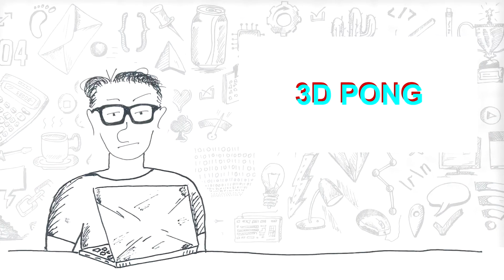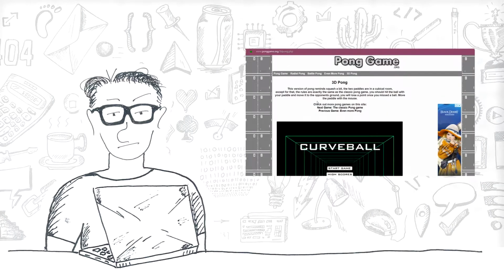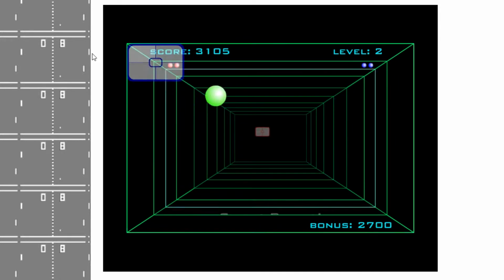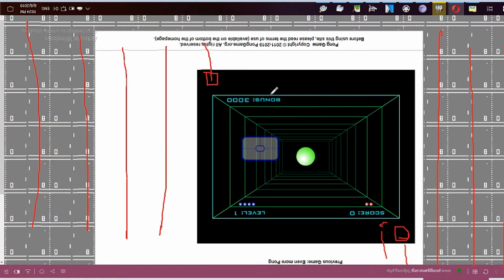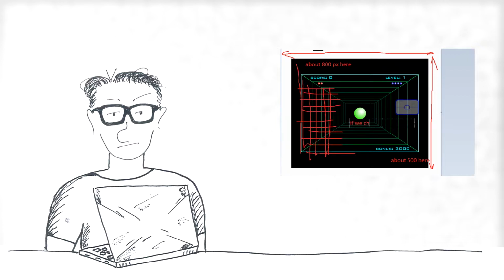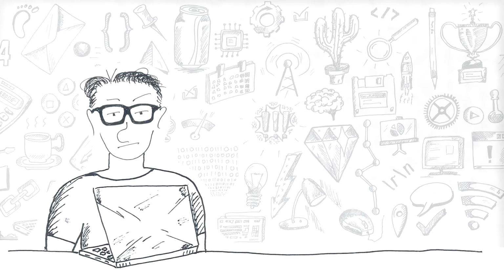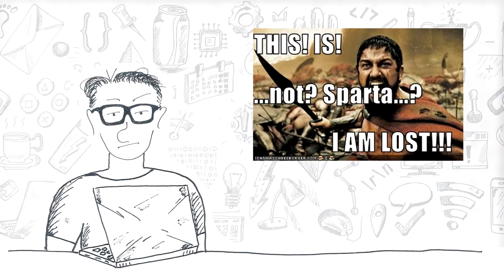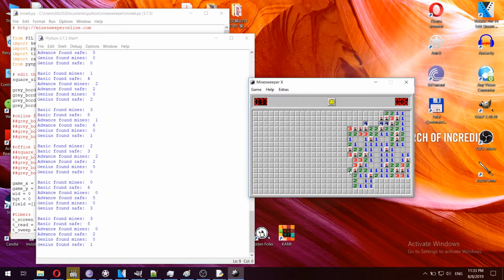Computer plays Curveball (3D Pong)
I wrote a Python program to play 3D Pong. Although the game is quite straightforward, it did require a few tricks to make the program work - at least for a beginner programmer as myself.

P.S. Yes, I know I didn't beat the infamous 10th level - I could only reach 8th at best. But hey, it is still more than I can ever achieve.